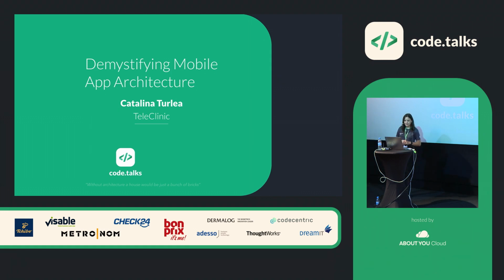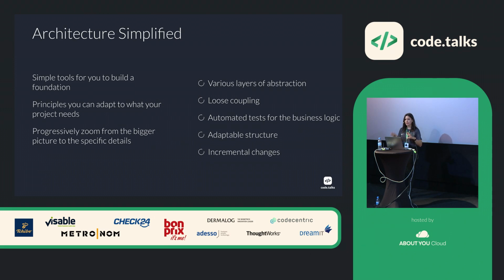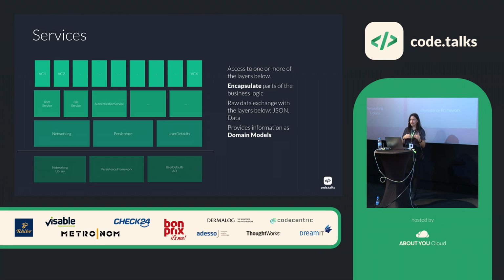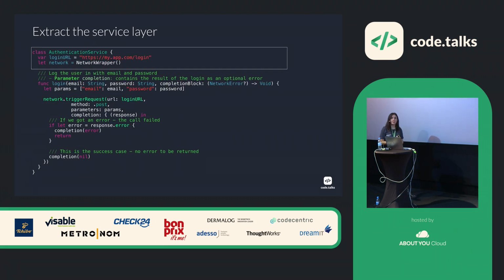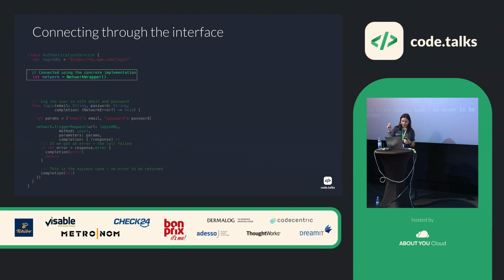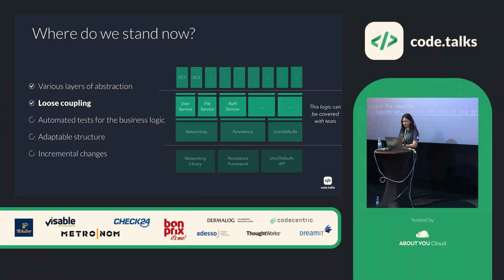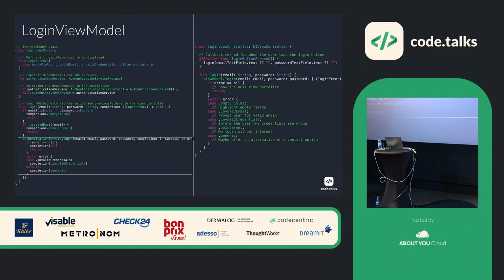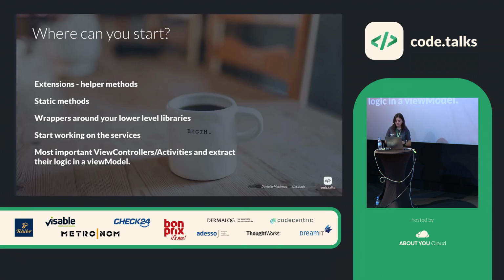code.talks 2019 - Demystifying Native Mobile Apps Architecture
by Catalina Turlea

Good architecture is largely a matter of harmony. Without harmony, a house is nothing but a mass of building material, more or less a monstrosity — Napoleon Hill

The same can be said about a your iOS or Android project — without good architecture, it is nothing but a bunch of code put together.
Having an architecture in place or having one in mind which you aspire to, should make it obvious where everything should go and how it should connect to all the different components of your mobile applications. It will also make your mobile project maintainable, testable and a pleasure to work with for your team.

However, a good architecture is not set in stone — it needs to change to be able to support the needs of your project’s development. The base principles however, they should be more or less constant — and they will be the ones guiding the constant evolution of your architecture.
This is exactly what the talk will cover: how to apply basic clean architecture principles to concrete examples in Swift and Kotlin and the simple steps you can take right now to clean up the architecture of your mobile application and make development more fun, productive and stable.